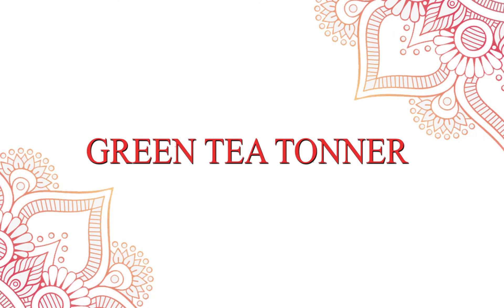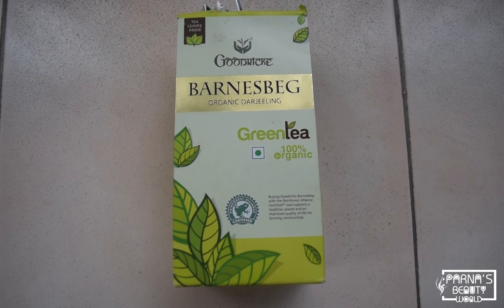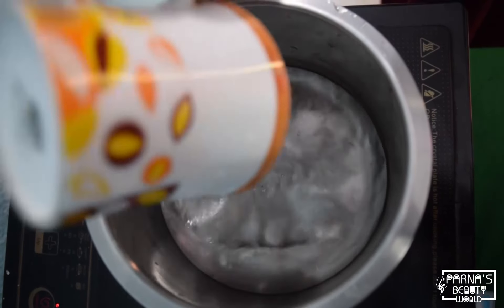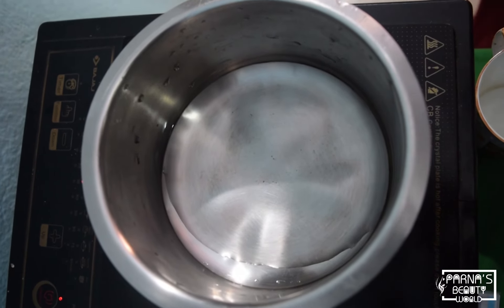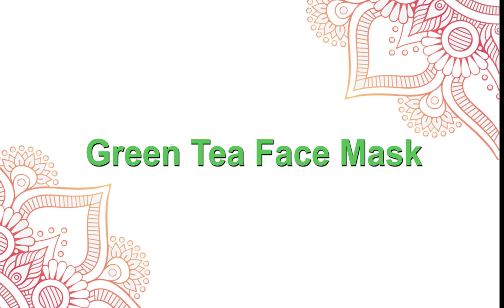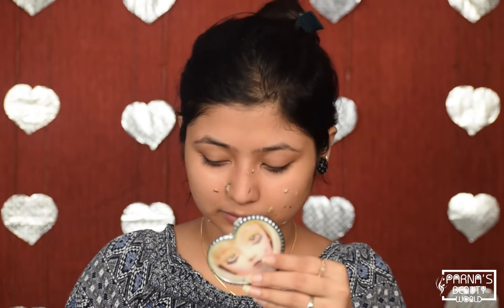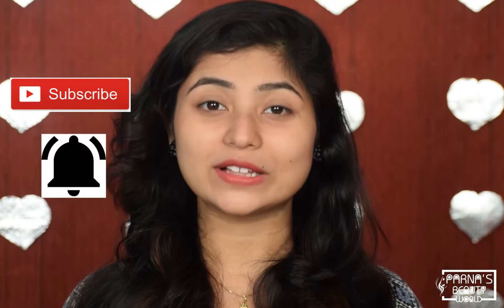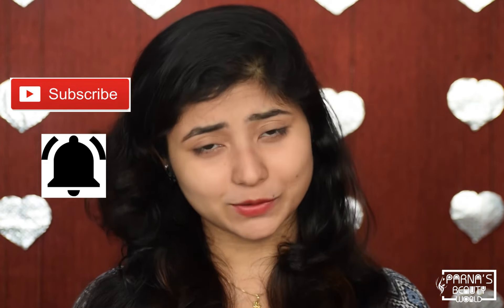Green Tea Toner & Face Mask For Youthful Wrinkle Free Bright Skin +Clear Acne/Parna's Beauty world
hey guys today I'm to make a diy green tea face toner and face mask for youthful wrinkle free bright skin and this will also your acne problems.
So ,if you have acne problems then this diy face mask will clear all. Try this homemade face mask and facial toner to remove wrinkle and also to get bright skin.

Some of my other you tube video's links-

Nivea Soft Moisturizing Creme vs Nivea Cream Which One Is Best Full Review,Choose According To Skin-

Affordable Top 11 Lip Balm Collection Starting from Rs.30/Budget Lip Balm In India Under INR 200-

how to remove wrinkle diy green tea face mask green tea toner how to remove acne remove pimple and acne diy face mask for acne